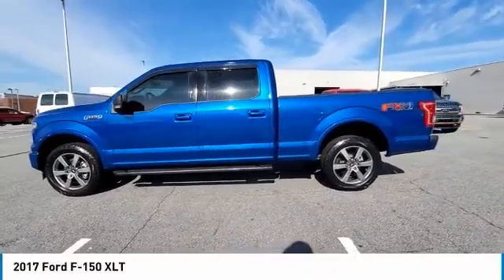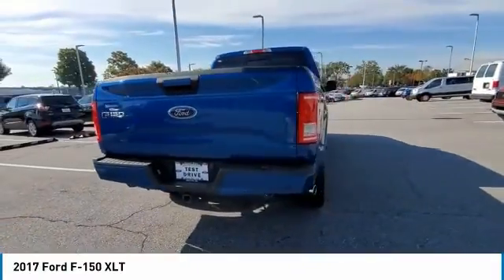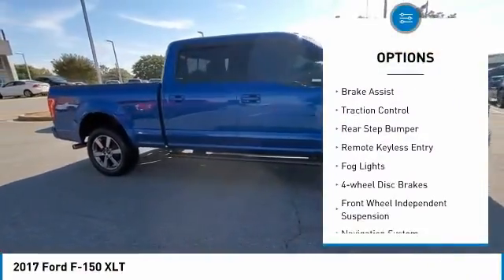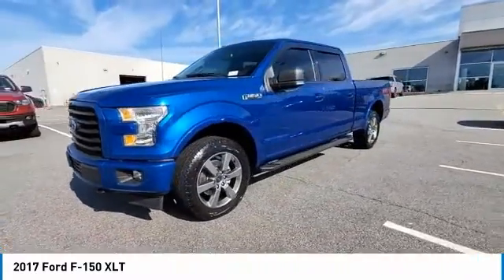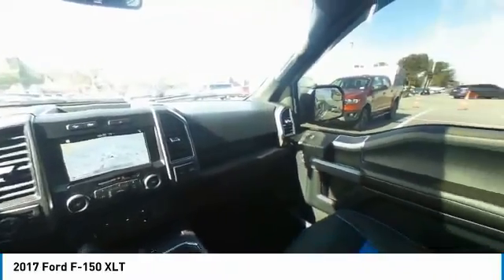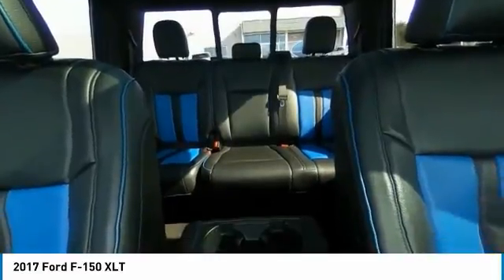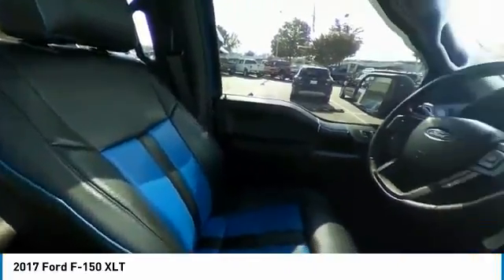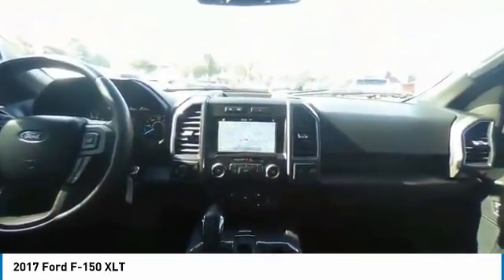2017 Ford F-150 PHFC86838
2017 Ford F-150 XLT

3230 Satellite Blvd.

CARFAX One-Owner. Clean CARFAX. NAVIGATION/GPS, NON SMOKER, NOT A RENTAL, HEATED SEATS, ALLOY WHEELS, ONE OWNER, SUNROOF/MOONROOF, LEATHER, BLUETOOTH, BACKUP CAMERA, CRUISE CONTROL, TRAILER HITCH, KEYLESS ENTRY, FORD SYNC, STEERING WHEEL CONTROLS, 157 WHEELBASE, 10-Way Power Driver's & Passenger Seats, 110V/400W Outlet, 4.2 Productivity Screen in Instrument Cluster, 4x4 FX4 Off-Road Bodyside Decal, ABS brakes, Accent-Color Step Bars, Auto-Dimming Rear-View Mirror, Black Billet Style Grille w/Body-Color Surround, Body-Color Door & Tailgate Handles, Body-Color Front & Rear Bumpers, Box Side Decal, BoxLink, Chrome Billet Style Grille w/Chrome Surround, Chrome Door & Tailgate Handles w/Body-Color Bezel, Chrome Step Bars, Class IV Trailer Hitch Receiver, Cloth 40/20/40 Front Seat, Compass, Electronic Locking w/3.55 Axle Ratio, Electronic Stability Control, Equipment Group 302A Luxury, FX4 Off-Road Package, GVWR: 7,050 lbs Payload Package, Heated Front Seats, Hill Descent Control, Illuminated entry, Integrated Trailer Brake Controller, Leather-Wrapped Steering Wheel, LED Box Lighting, LED Side-Mirror Spotlights, Low tire pressure warning, Navigation System, Off-Road Tuned Front Shock Absorbers, Power Glass Heated Sideview Mirrors, Power-Adjustable Pedals, Power-Sliding Rear Window, Radio: Single-CD w/SiriusXM Satellite, Rear Under-Seat Storage, Rear View Camera w/Dynamic Hitch Assist, Rear Window Defroster, Remote keyless entry, Remote Start System, Reverse Sensing System, Single-Tip Chrome Exhaust, Spray-In Bedliner (Pre-Installed), SYNC, SYNC 3, SYNC Connect, Tailgate Step w/Tailgate Lift Assist, Traction control, Twin Panel Moonroof, Voice-Activated Navigation, Wheel Well Liner (Pre-Installed), Wheels: 20 6-Spoke Premium Painted Aluminum, XLT Chrome Appearance Package, XLT Sport Appearance Package. Odometer is 28051 miles below market average!brbrAwards:br * 2017 KBB.com Brand Image Awards * 2017 KBB.com 10 Most Awarded BrandsbrThank You!